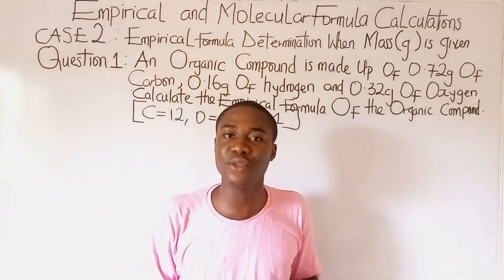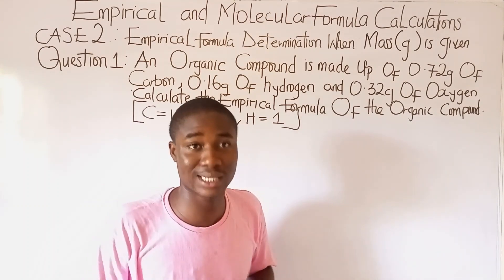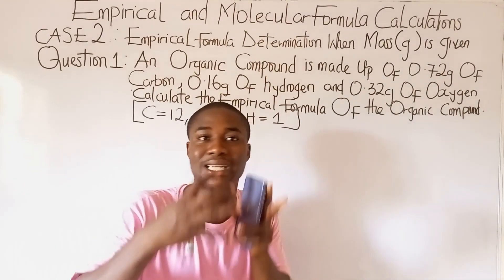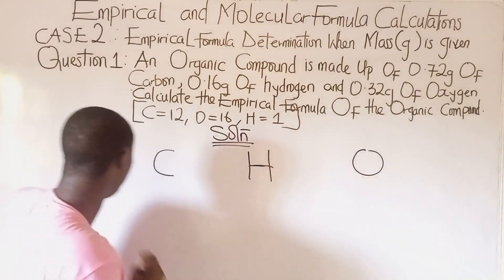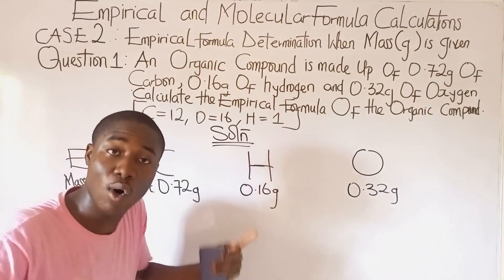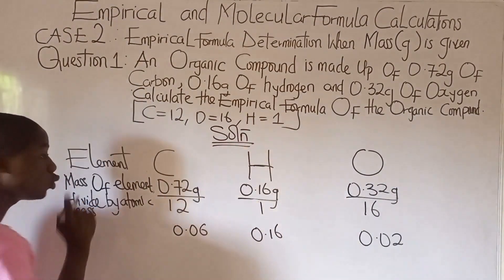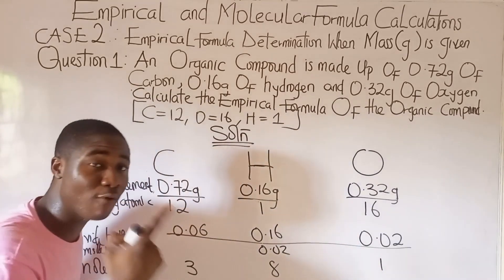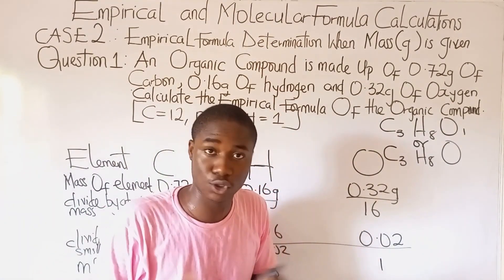Empirical Formula Calculations when Mass(g) is Given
In this 2023 JAMB Chemistry Tutorial, we will be discussing how to calculate the empirical formula from mass given. This tutorial is applicable to all levels of students and can be used in place of the standard method of calculating empirical formula.

If you're looking for a tutorial that is applicable to all levels of students, then be sure to watch this video! By the end of this tutorial, you'll be able to calculate the empirical formula from mass given with ease. So make sure to watch it today!

This tutorial is applicable to both high school and college students, and is perfect for those who are looking to improve their chemistry knowledge. I hope you enjoy this 2023 JAMB Chemistry Tutorial on How to Calculate Empirical Formula from Mass Given!

Timecodes
0:00 - Intro
0:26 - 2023 JAMB Chemistry Tutorial on How to Calculate Empirical Formula from percentage given
1:54 - Empirical formula determination when mass is Given
2:52 - Practice Revision Questions on Empirical Formula
7:45 - Your practice Question